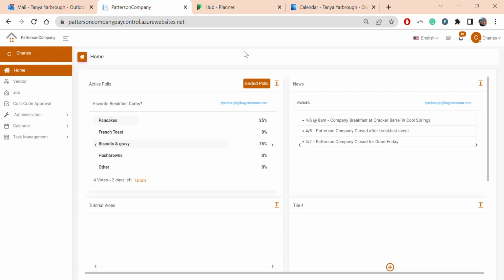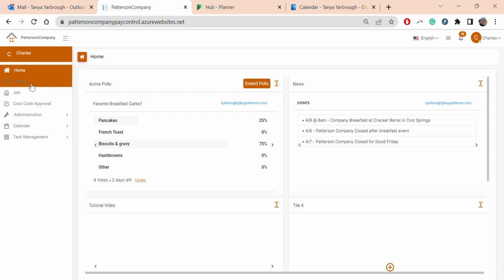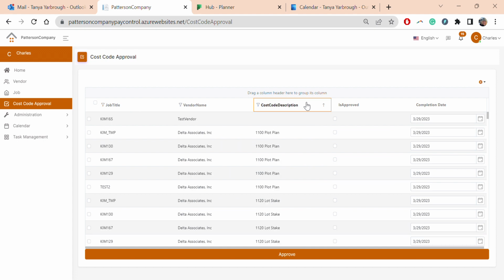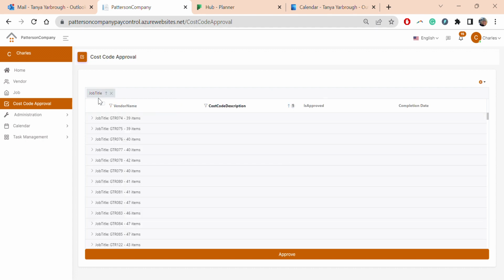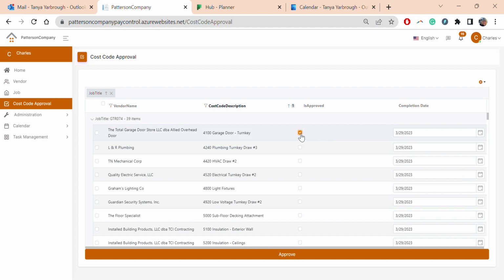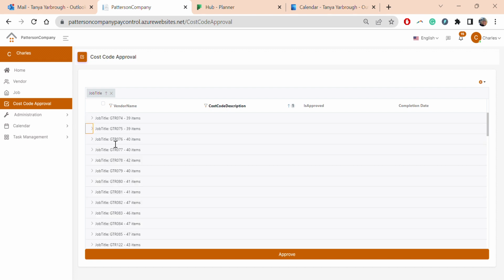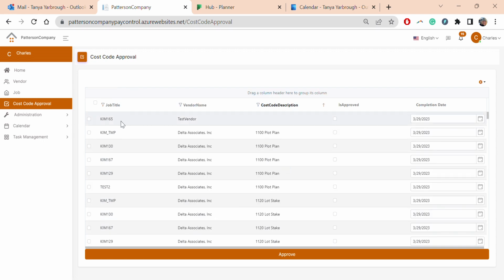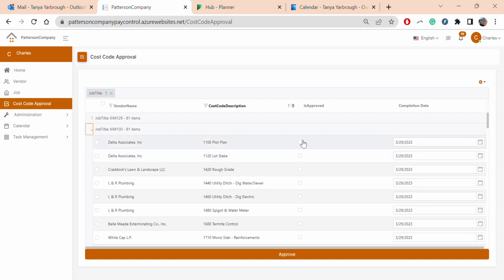Cost Code Approval: Using the Column Header to Filter Multiple Jobs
Patterson Company Pay Control
Training Series
How to filter by job (using the column headers) to update progress on multiple jobs.  Used when reviewing the daily or weekly progress for multiple jobs.